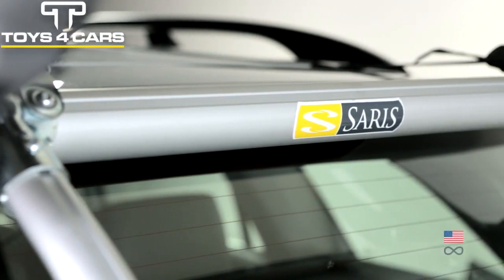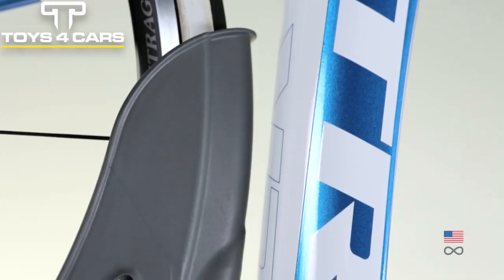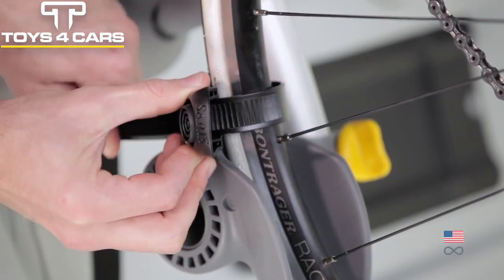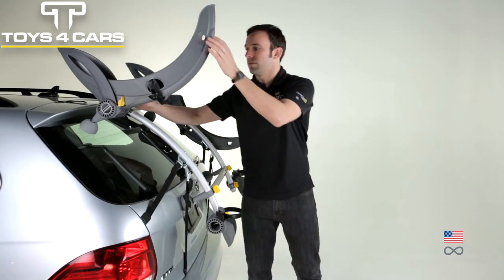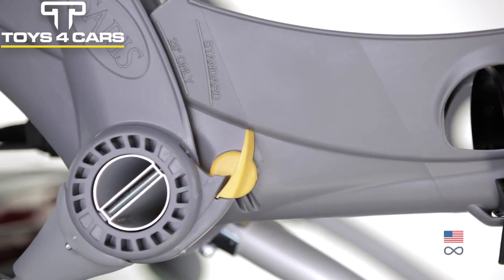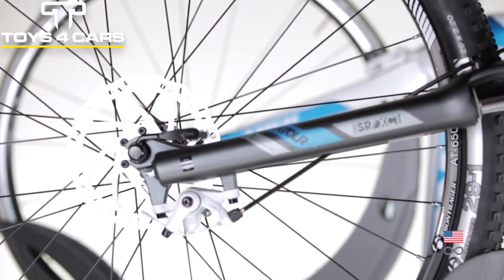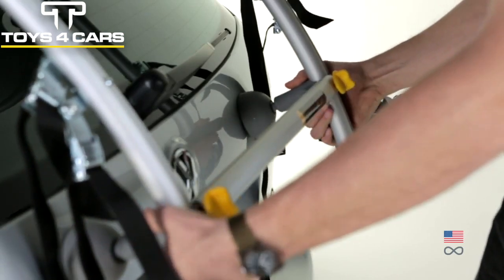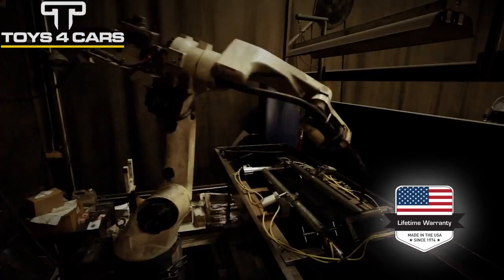Saris Gran Fondo 2 Bike Carrier Overview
The Saris Gran Fondo is a boot mounted bike rack that has been designed to offer maximum protection for your bikes. The bike rack never comes into contact with your bike frame! The lightweight aluminium design and stunning looks make this a great way to transport your bike.